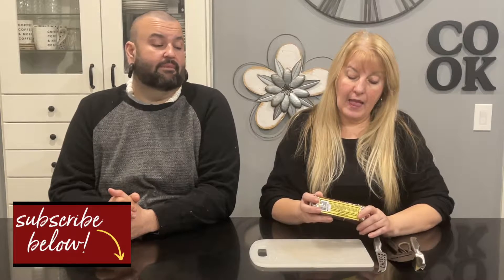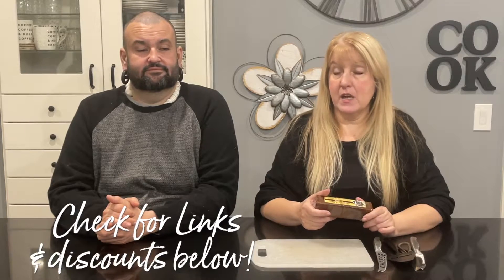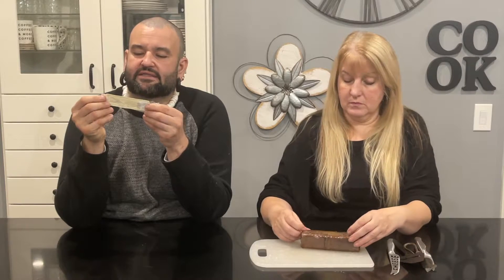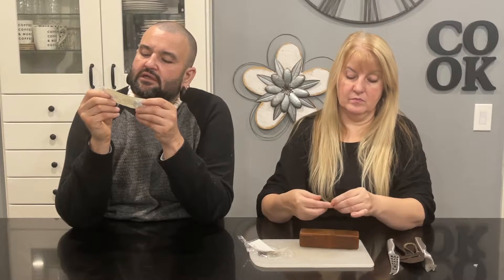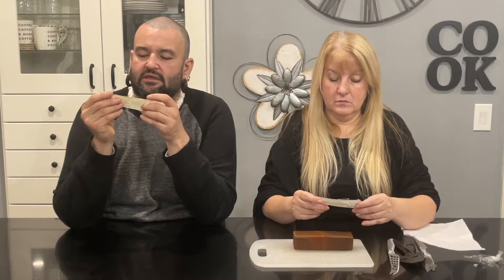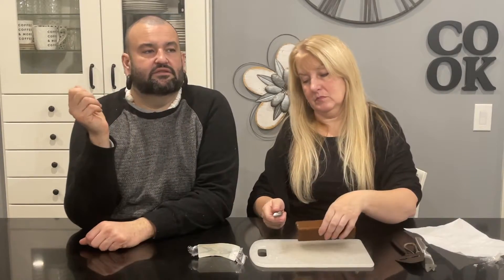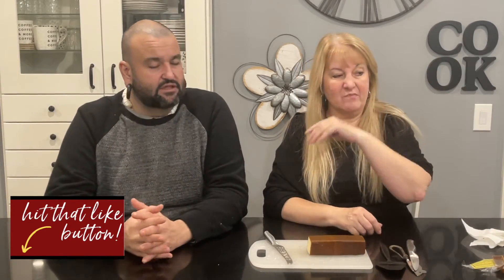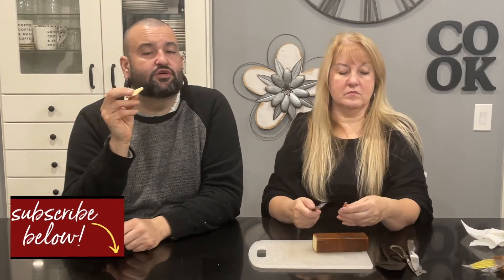🧀 CHEESE OF THE WEEK #39! Is it delicious?! What's in it? How do I use it?! {Keto & LowCarb review}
🧀 We're taste testing Crowley Smoked Raw Milk Cheese! Upgrade your keto or lowcarb lifestyle by simply changing up your cheese!

🥖 For an awesome discount on some great keto bread and bread mixes!

PINTEREST (Save our free recipes in one place!)